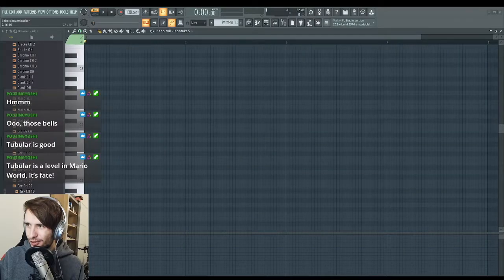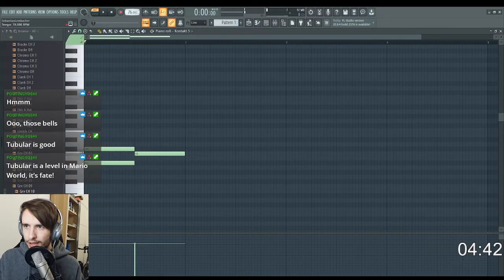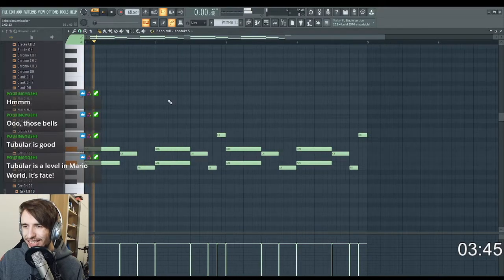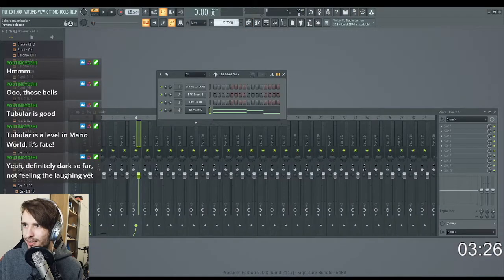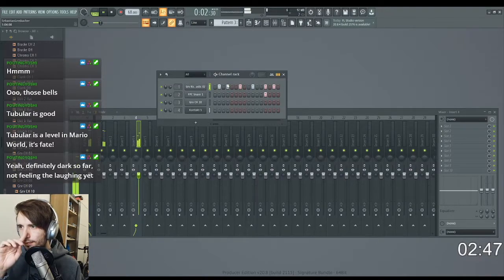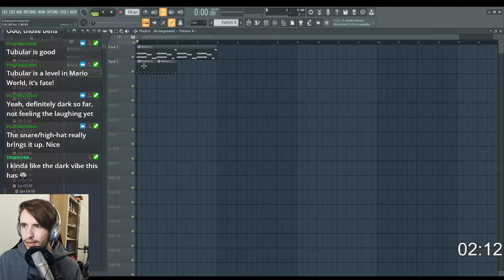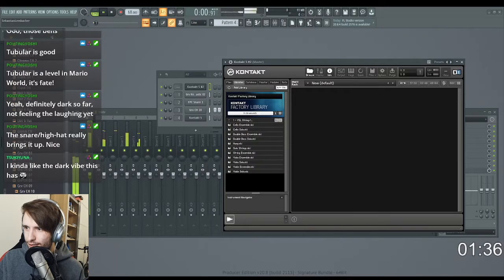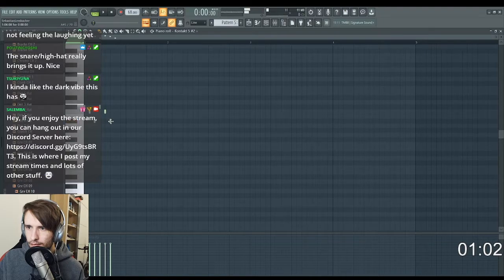5-Minute Composition #7 - Demon Yoshi | Dark Bell/Harp Melody (FL Studio 20)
Hey! In this video, I'm attempting to create a small piece of music within 5 minutes. I created a short funky Pop/House melody, using Kontakt 5 as a sampler in the DAW Fruity Loops Studio 20. The original theme for this composition was "You've just experienced bad luck, caused by a demon Yoshi and he's laughing at your misfortune". This title was a bit too long for the thumbnail and video title, so I shortened it to just "Demon Yoshi". My goal was to create something that fits this tag.

The 5-minute compositions are a channel point redemption over at my livestreams on Twitch I usually don't commentate a lot during these compositions, cause I have to focus really hard to get it done in time, but it's something I wanna improve on in the future. I'm also far from being a professional musician, I just produce and play piano casually with the intent to improve and harness my creativity.

I stream every Thursday and on other spontaneous days, so if you like my content, I'd be pleased to see you there.